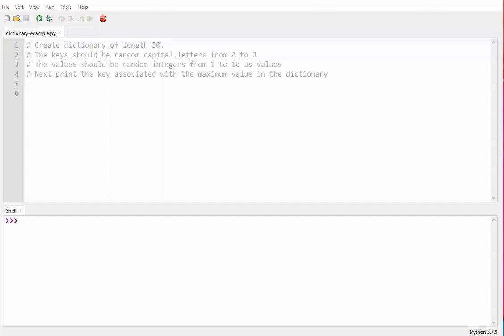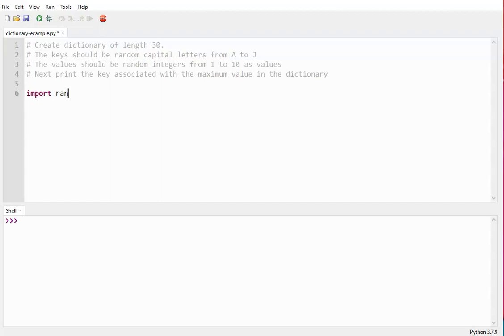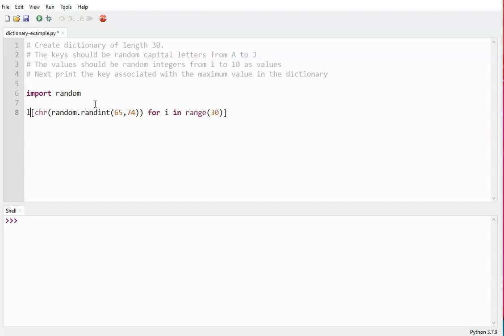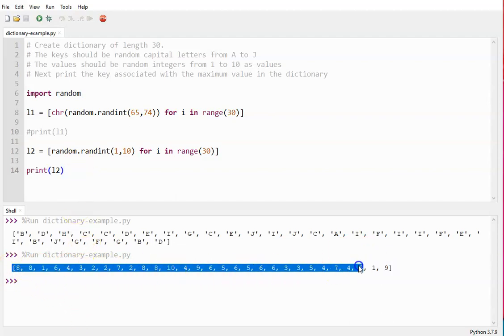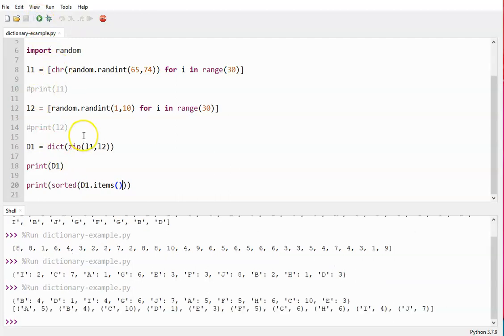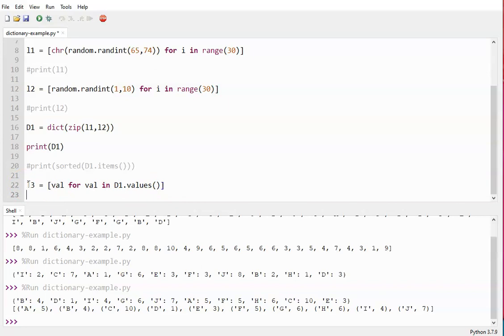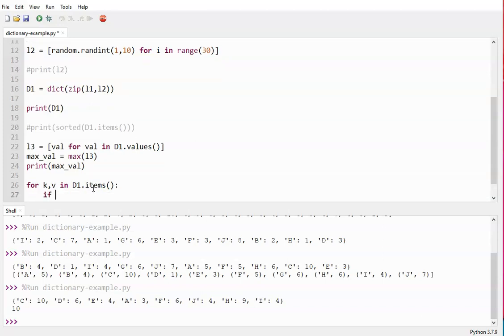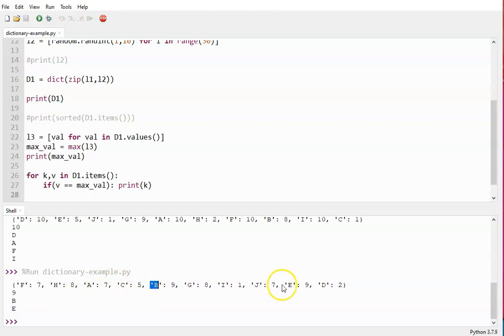Python Dictionaries Example